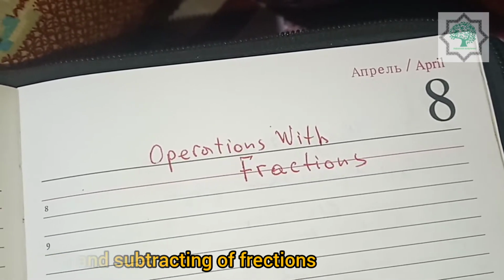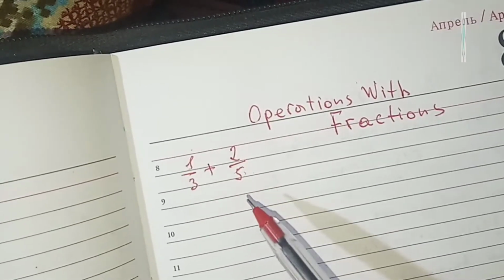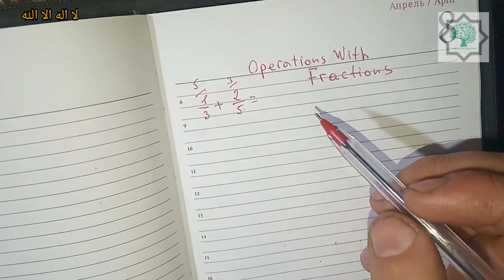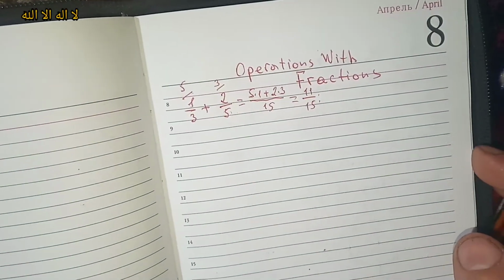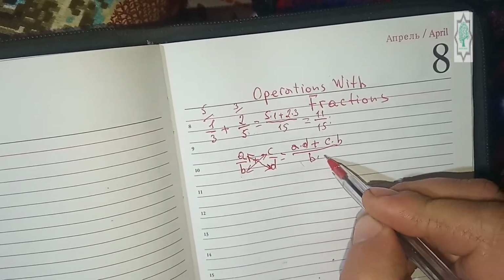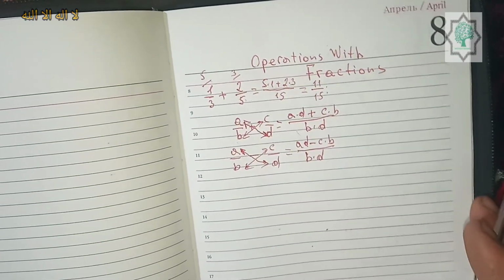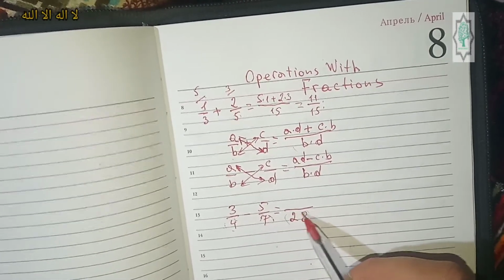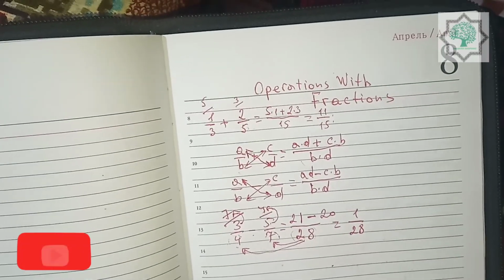Adding & Subtracting of fractions in 2 words